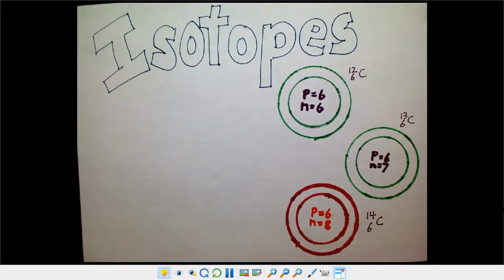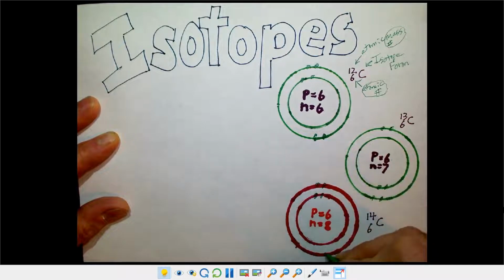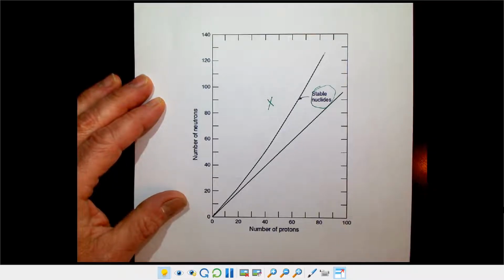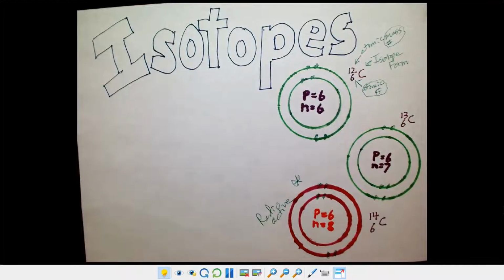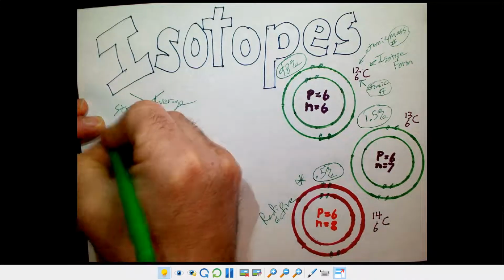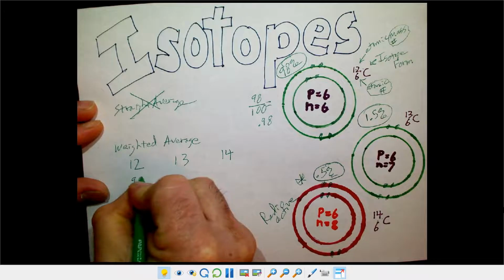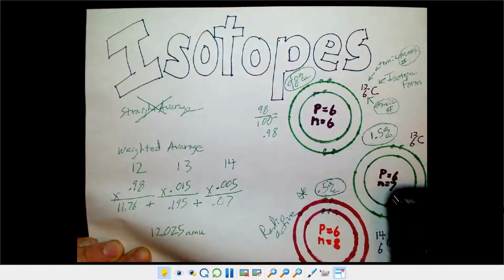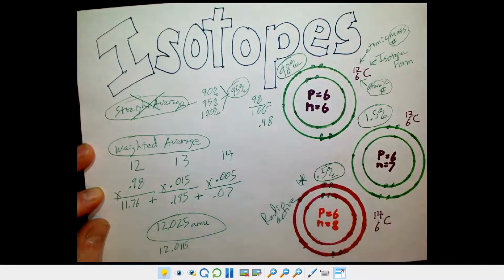Isotopes and Average Atomic Mass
This video describes what an isotope is, the difference between a straight and weighted average, and demonstrates how to calculate the average atomic mass(weighted average) for Carbon.